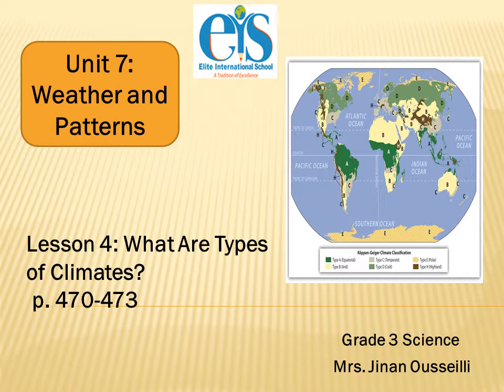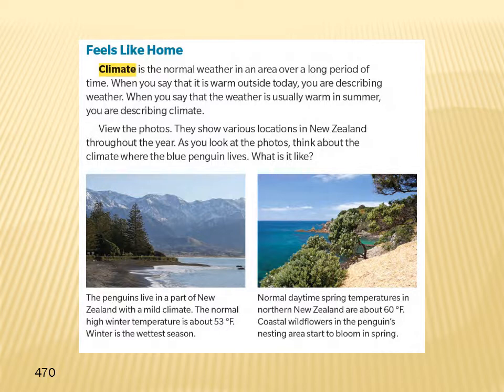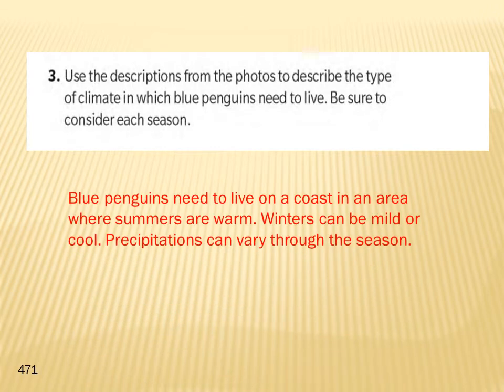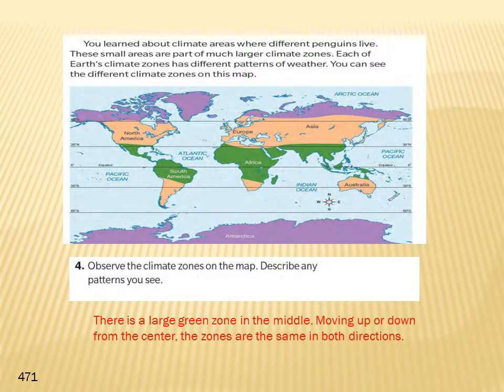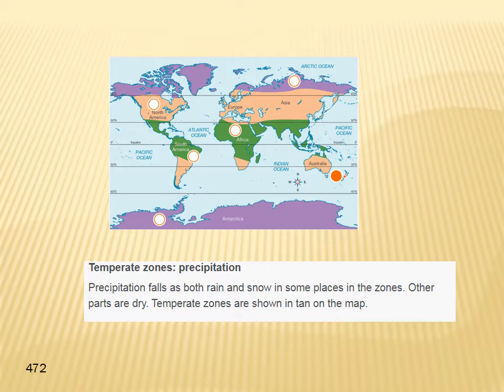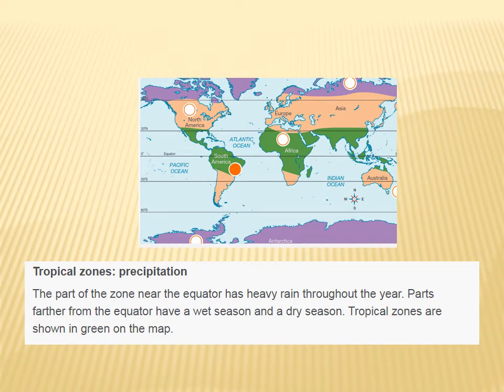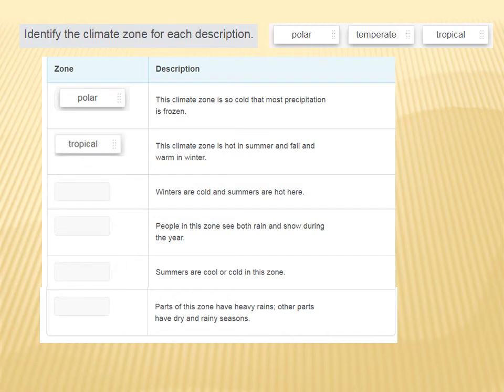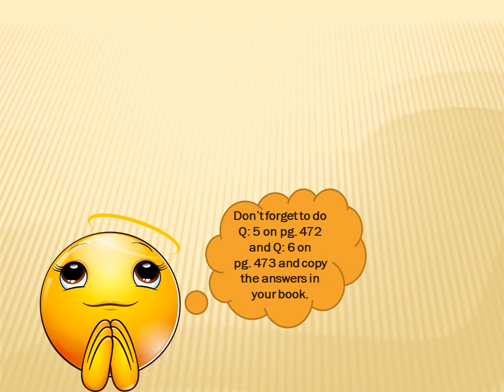Gr. 3 Science Unit 7, Lesson 4